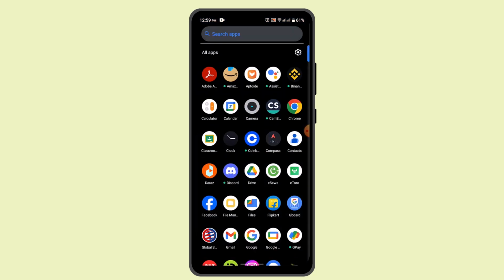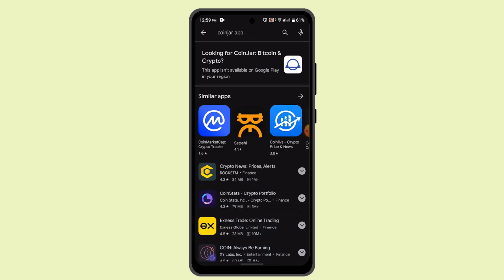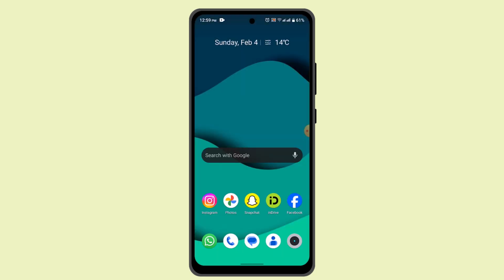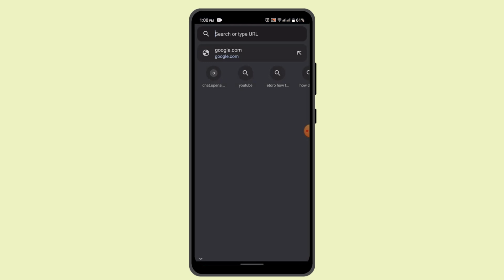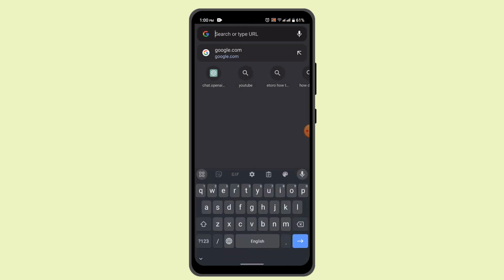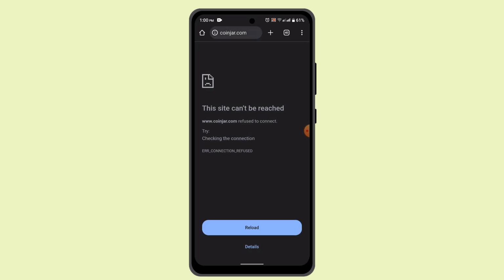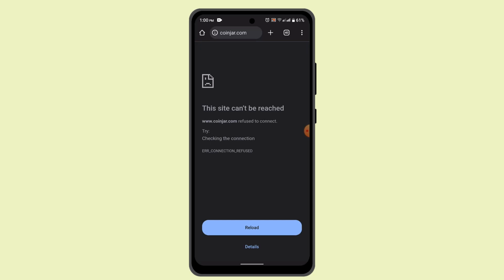Login Coinjar - Sign Into Coinjar !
This Video Is based on How you can login/signin into Coinjar Account.

Chapters / Timestamps
0:00 Introd
0:31 Signin/ Login Into Coinjar
1:01 Outro